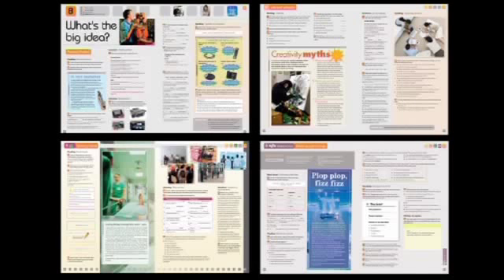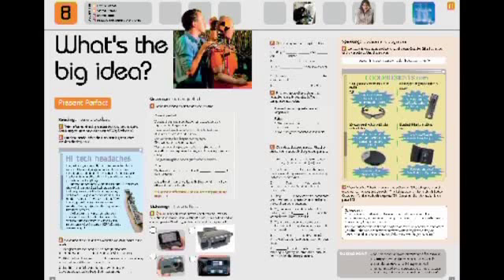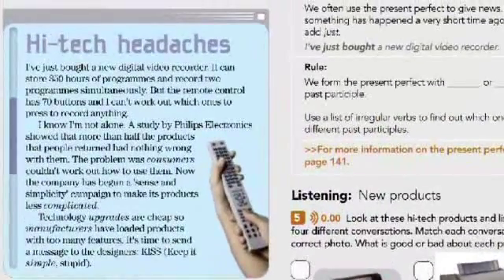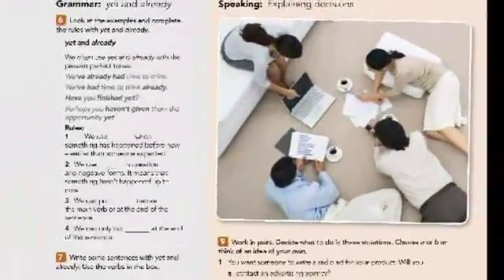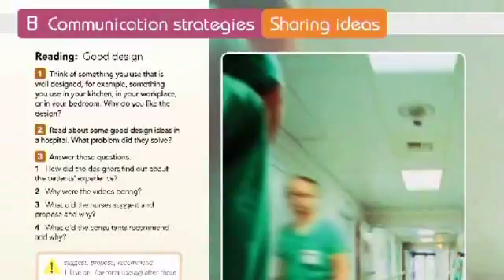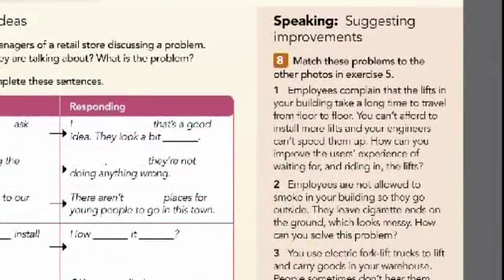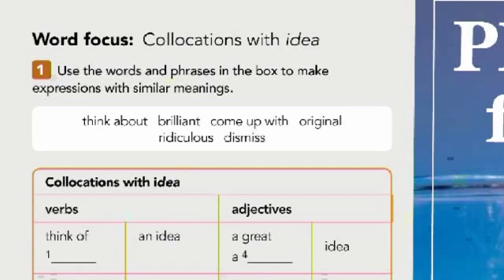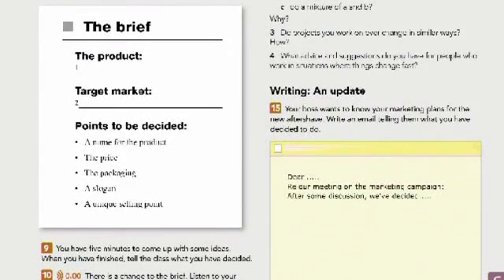Lifestyle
Vicki Hollett gives a talk on Lifestyle